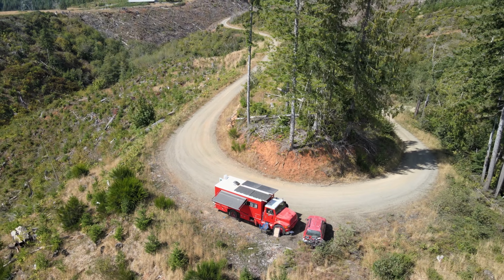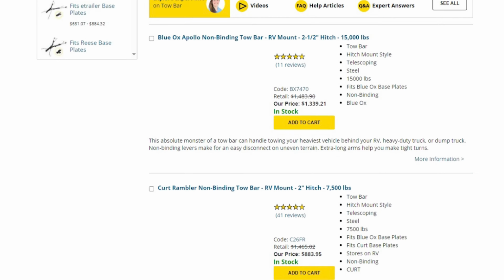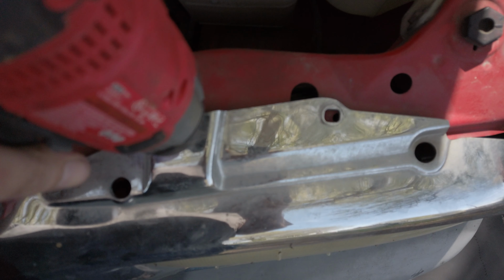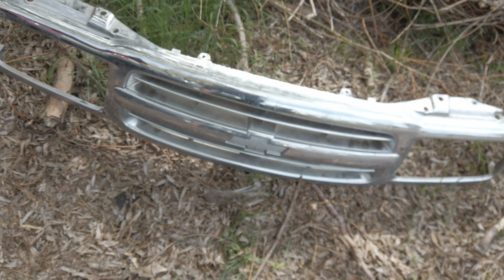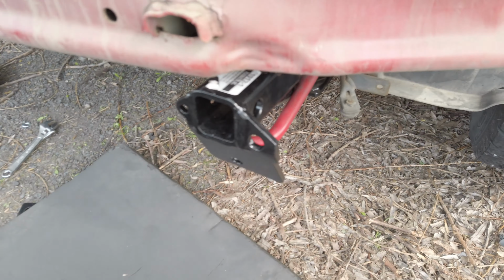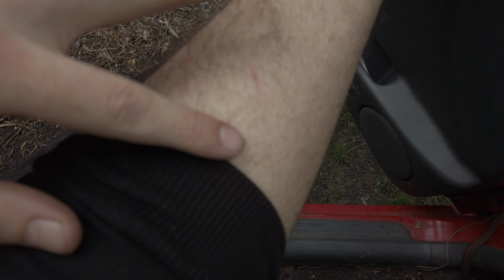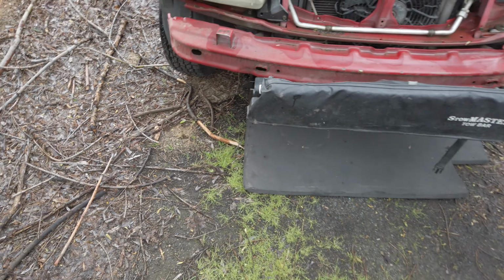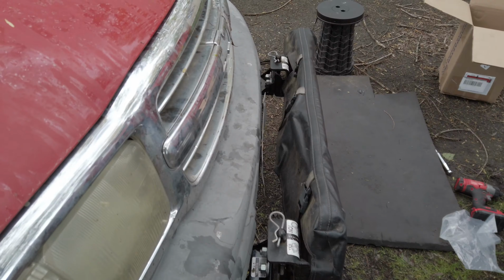How To Install a Towbar on a 4X4 Chevy Tracker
Learn how to install a RV Tow Bar to pull your Chevrolet or Suzuki tracker with a Roadmaster Base Plate and fold away Tow Bar. It took us a few days to get things installed because we ran into some frame damage along the way. If your Tracker is pristine, it should be a simple 1 hour job and this video will show you how its done. Curious if your Bus, Skoolie, RV, Van or Overland Truck can flat tow a vehicle behind it? Well you can! We go over the common types of tow bars, which ones might get you a ticket and show in detail how we installed our tow bar setup.